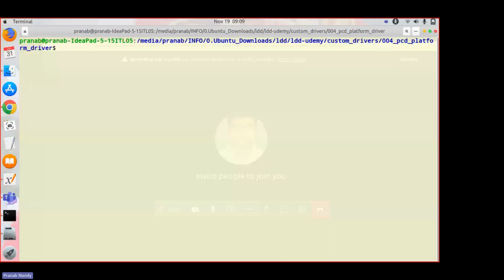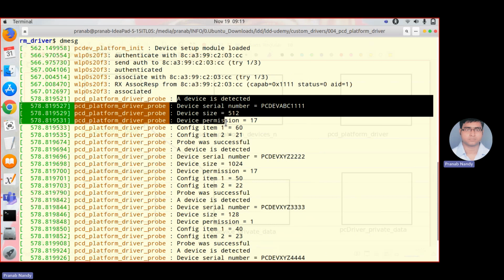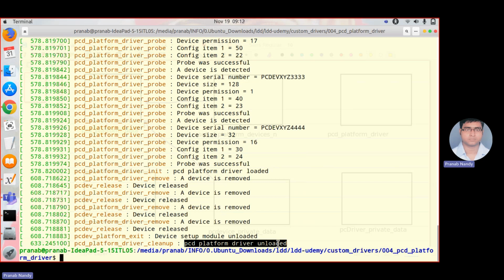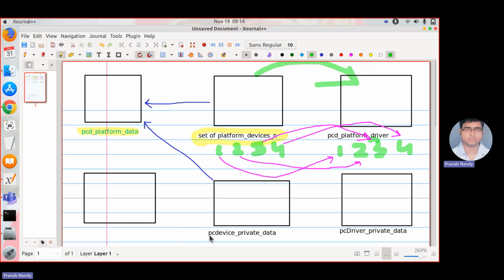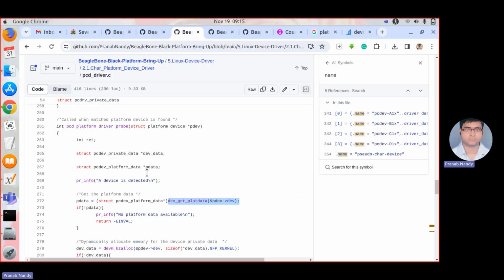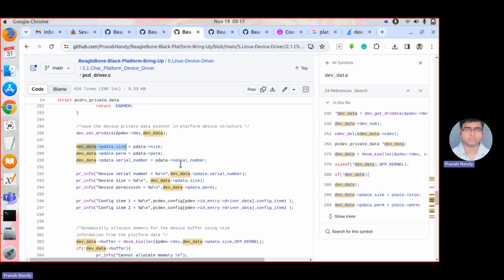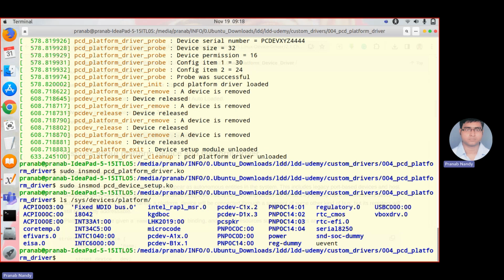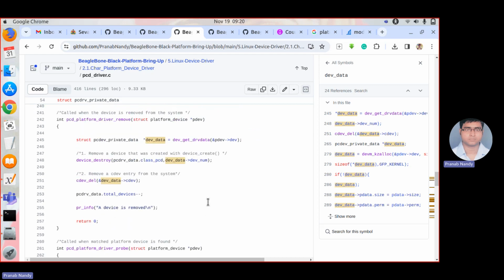Pseudo Character Device platform driver | Part 2 | PRANAB NANDY